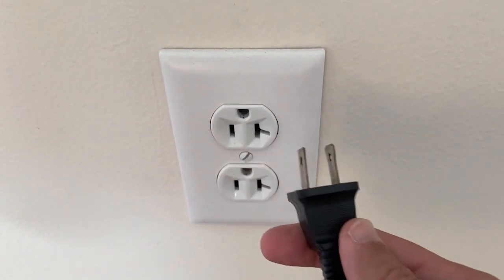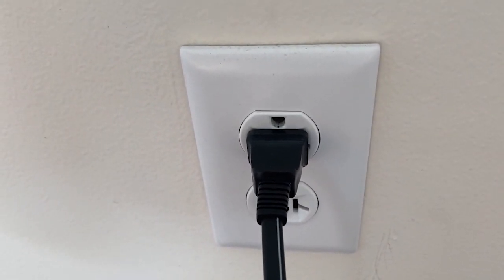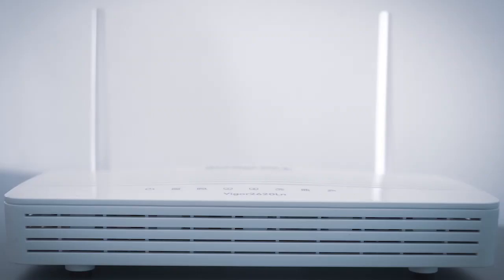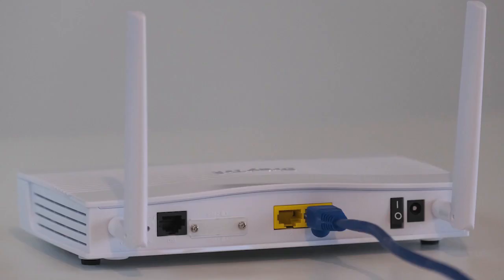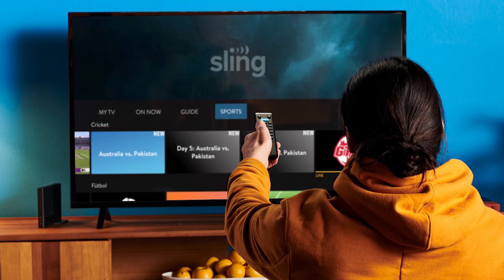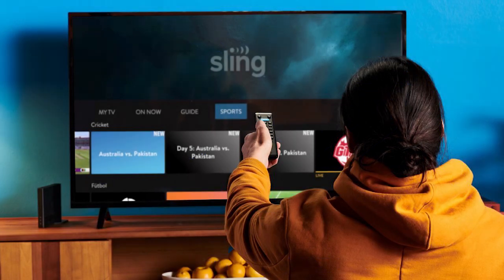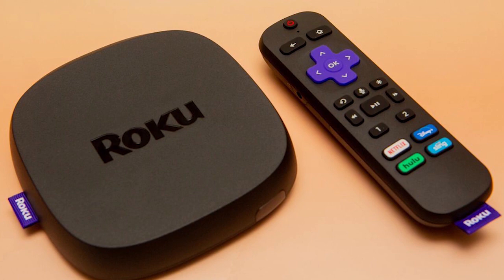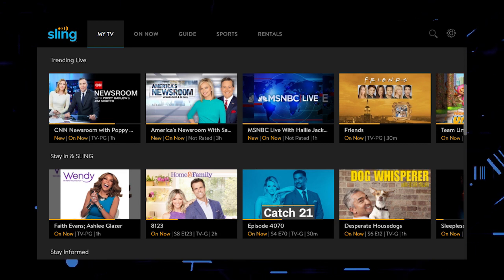HOW TO FIX SLING TV ON A PANASONIC SMART TV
Here are a few different ways of how to fix Sling TV on a PANASONIC  Smart TV.